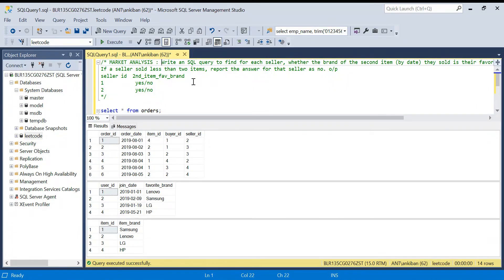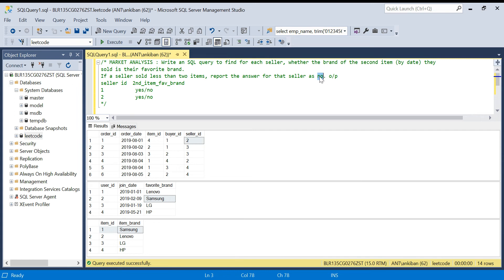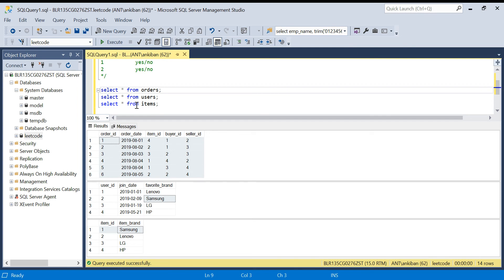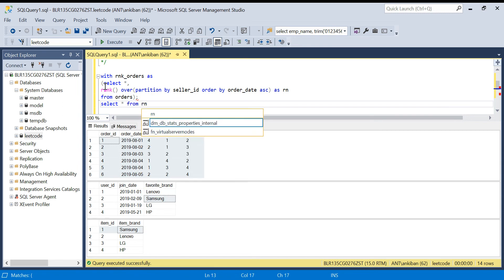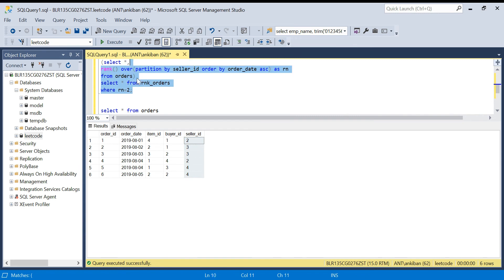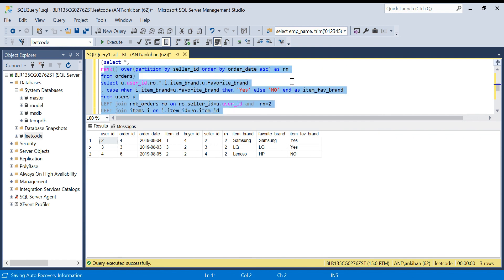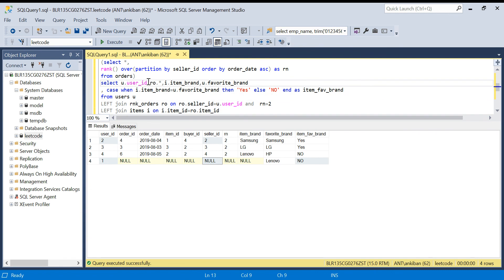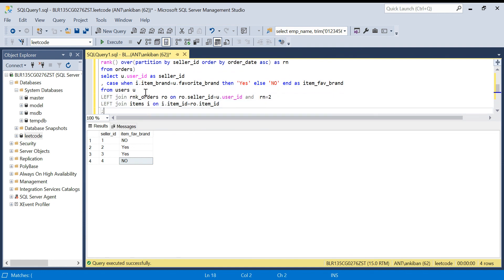Leetcode Hard Problem 3 | Market Analysis 2 | Complex SQL 9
In this video we will discuss one of the hard problem from leetcode called Market Analysis 2. here is the create and insert script for ready use :

user_id         int     ,
 join_date       date    ,
 favorite_brand  varchar(50));

 order_id       int     ,
 order_date     date    ,
 item_id        int     ,
 buyer_id       int     ,
 seller_id      int

 create table items
 item_id        int     ,
 item_brand     varchar(50)

 insert into users values (1,'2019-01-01','Lenovo'),(2,'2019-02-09','Samsung'),(3,'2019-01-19','LG'),(4,'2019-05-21','HP');

 insert into items values (1,'Samsung'),(2,'Lenovo'),(3,'LG'),(4,'HP');

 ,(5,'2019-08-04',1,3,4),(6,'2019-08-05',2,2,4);